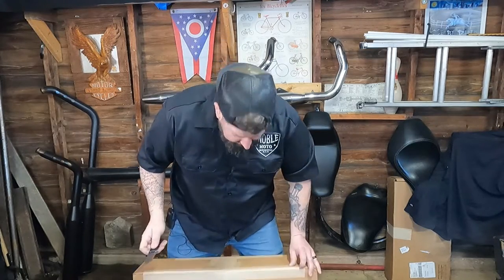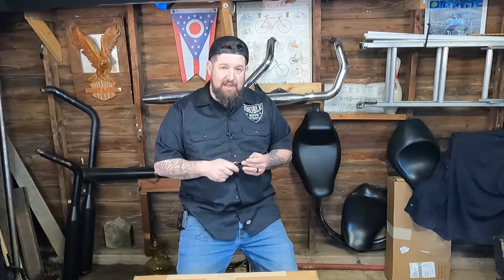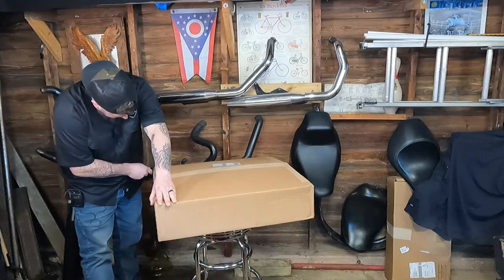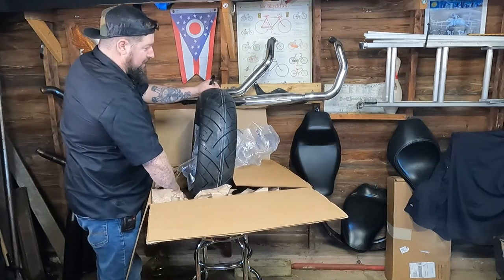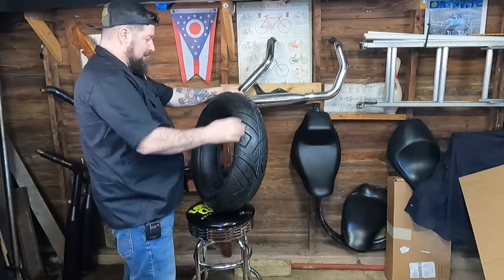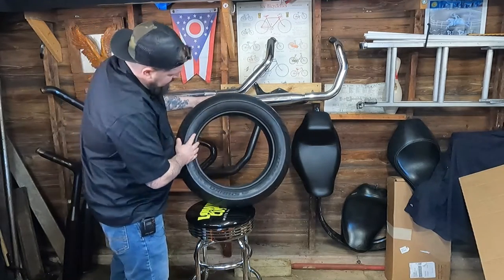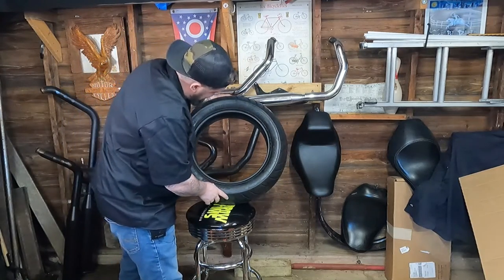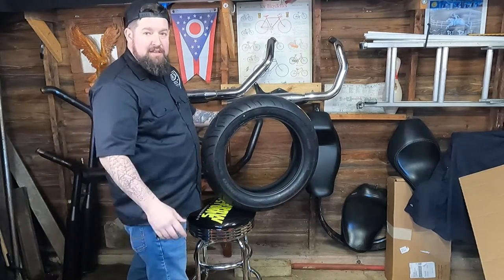First Impression-Shinko 777 Tires- Are they as bad as everyone makes them out to be?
Part 1 of my long term product review of the Shinko 777 motorcycle tire.  This is the unboxing and first impressions of this tire.  Keep an eye on my channel for the updated and long term wrap up.

Pateron , If you want to go on there and send me money, I will gladly spend it, and give you a shout out on the channel.